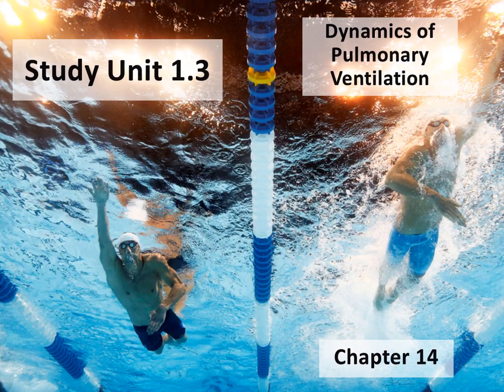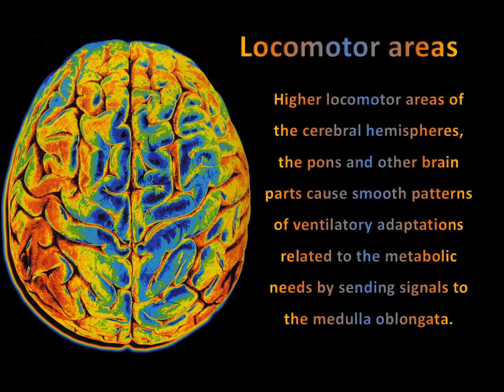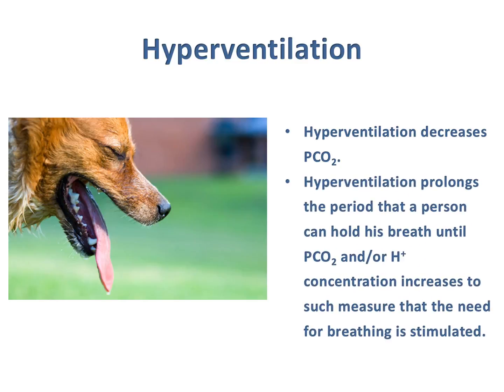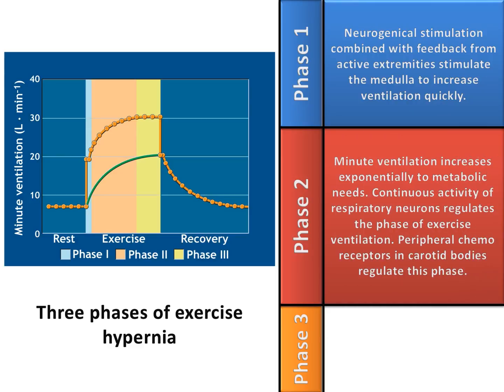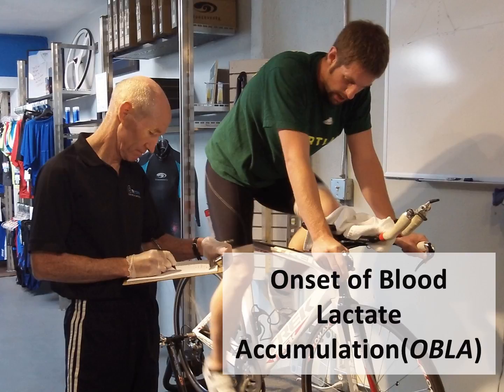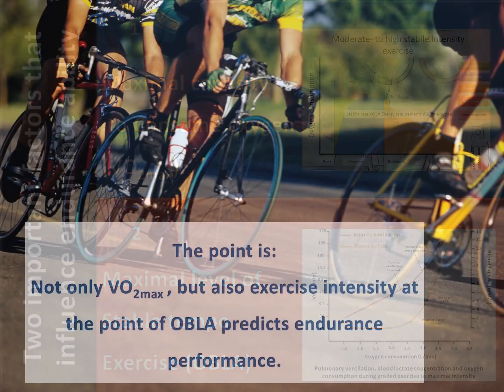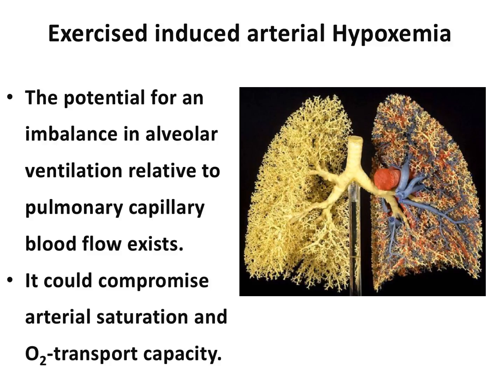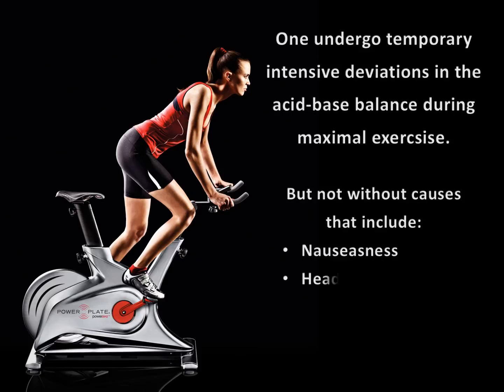MBWK 225 Study Unit 1 Part 3